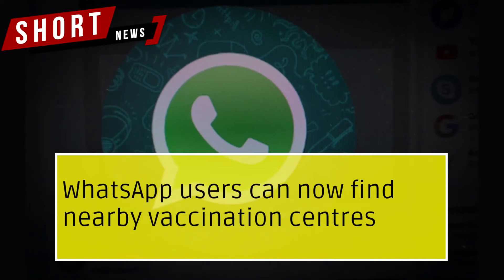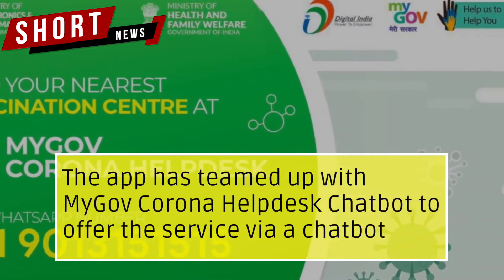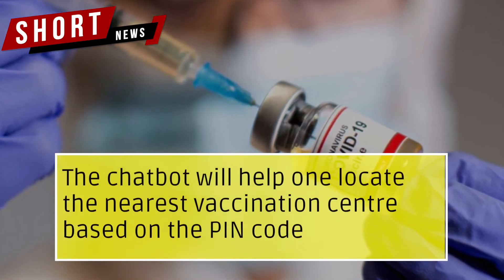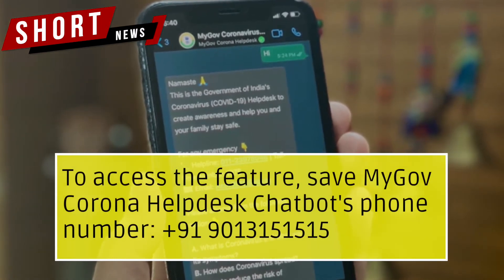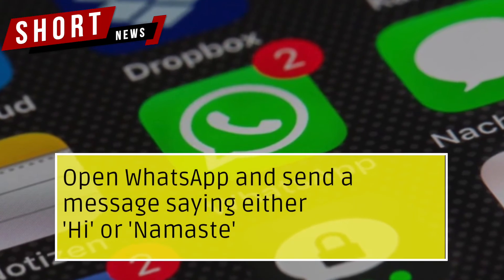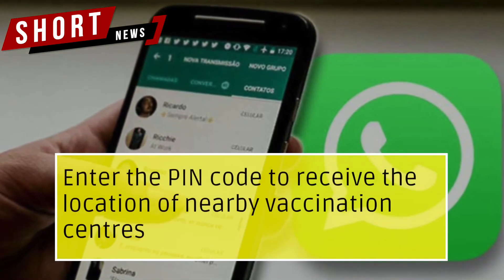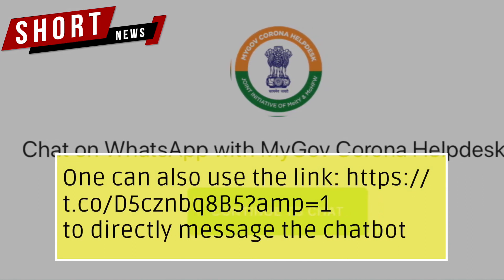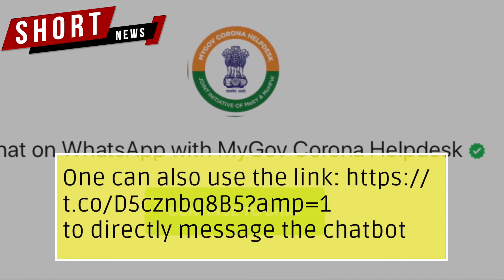WhatsApp users can now find nearby vaccination centres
The app has teamed up with MyGov Corona Helpdesk Chatbot to offer the service via a chatbot

The chatbot will help one locate the nearest vaccination centre based on the PIN code

Open WhatsApp and send a message saying either 'Hi' or 'Namaste'

The bot will reply with an automated response asking for the PIN code

Enter the PIN code to receive the location of nearby vaccination centres

to directly message the chatbot